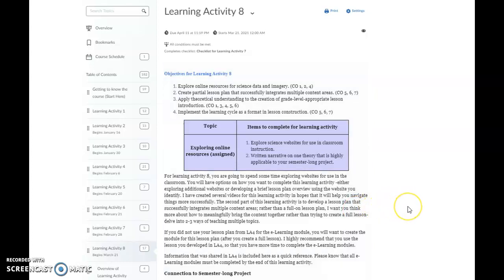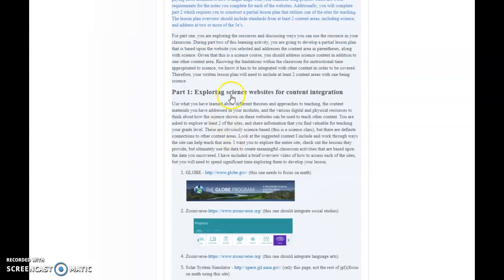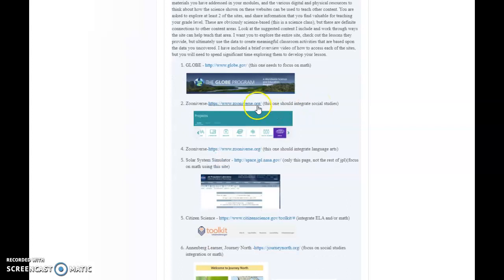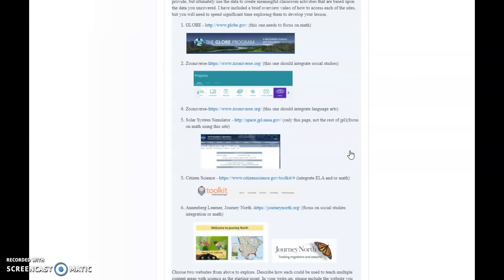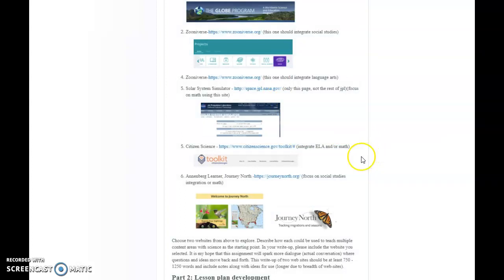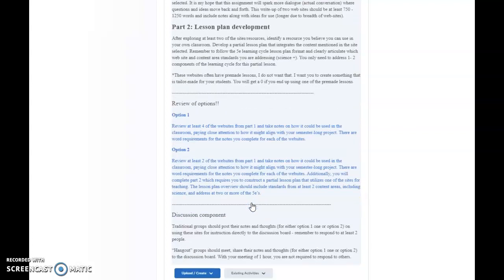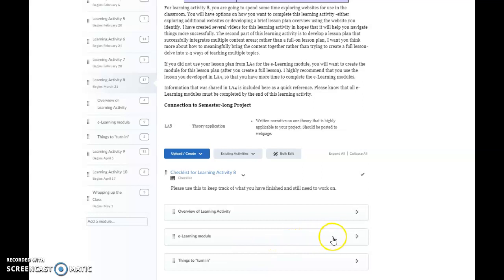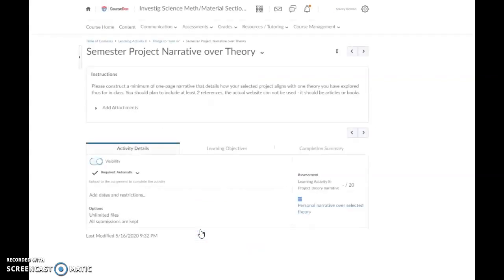LA8 Spring 2021